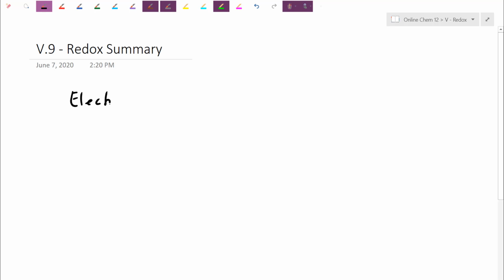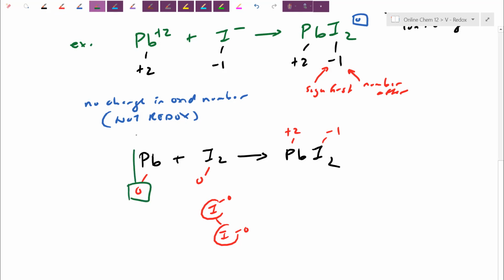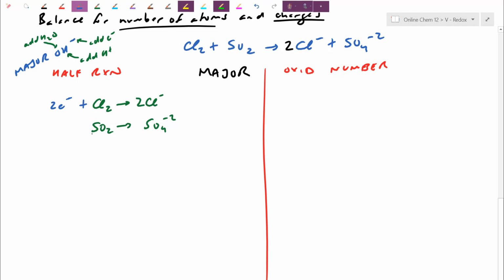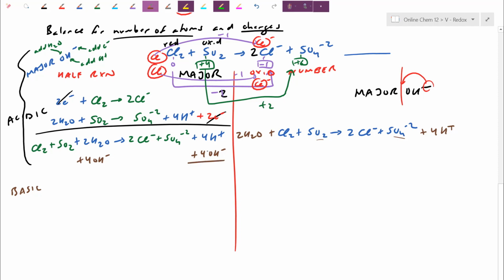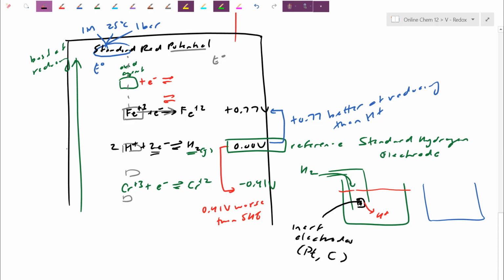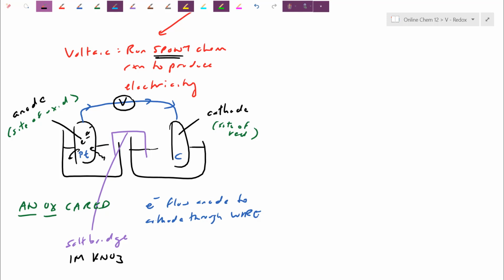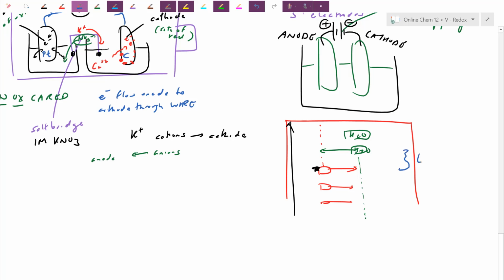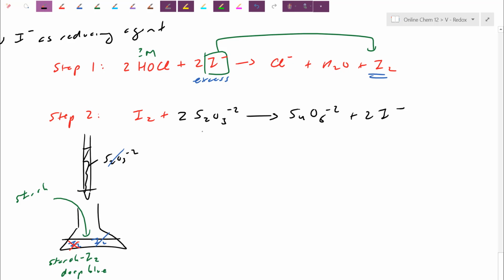V.9 - Redox Summary